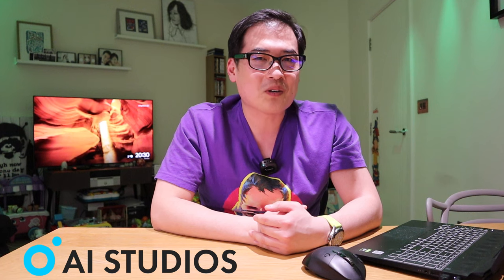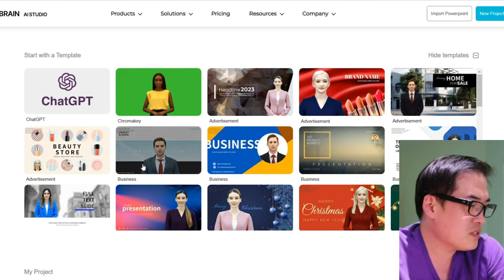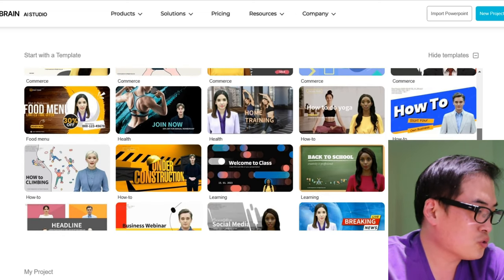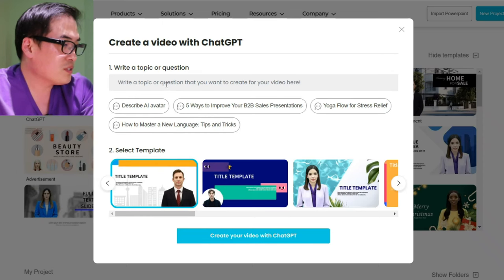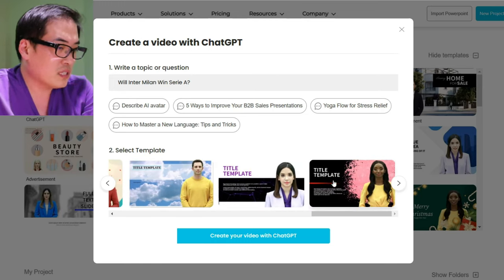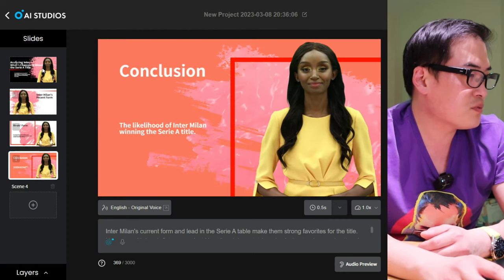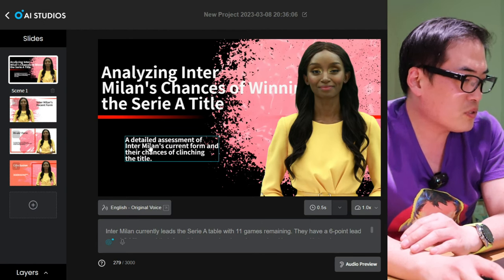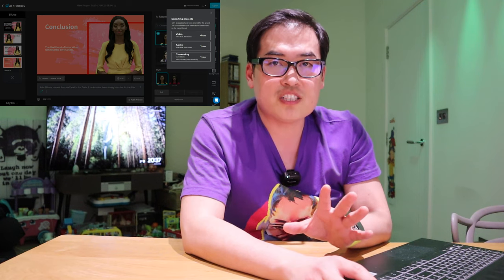ChatGPT Becomes More Alive With AI Studios 2.0 (DEEPBRAIN AI)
AI Studios 2.0 (DEEPBRAIN AI)